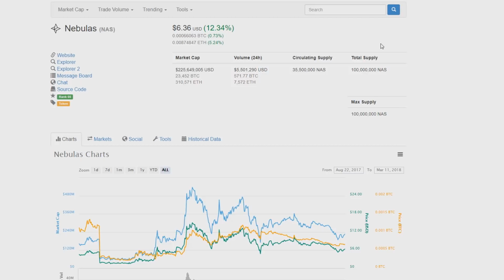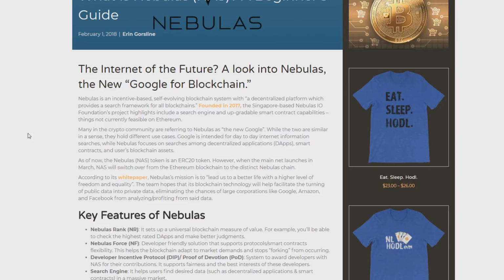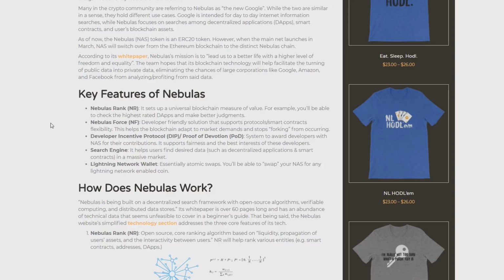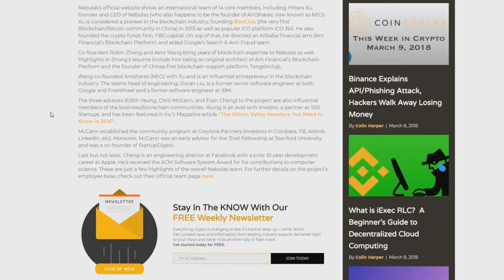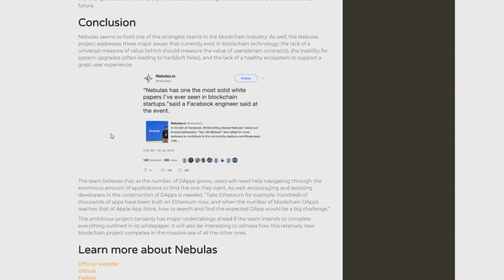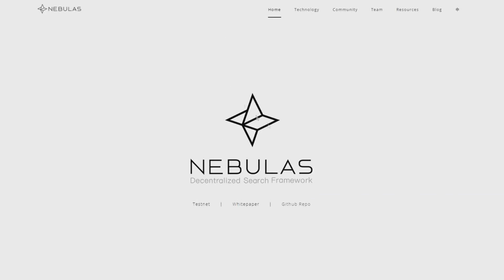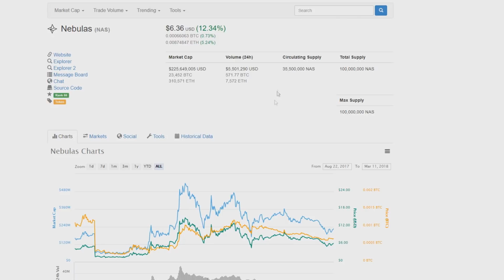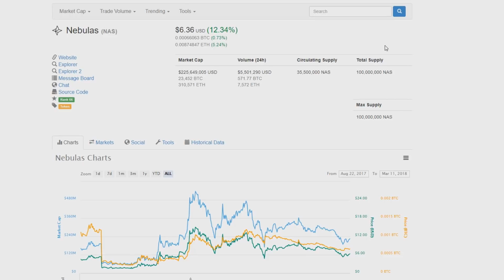What is Nebulas (NAS)? Cryptocurrency In-Depth Analysis and 2018 Price Prediction!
In this video, I explain what the Nebulas Cryptocurrency is and give my thoughts and opinions on this cryptocurrency. Towards the end of the video, I give my price prediction on Nebulas for the WHOLE year of 2018.

Use this link for a free $10 on Coinbase after spending your first $100

Thinking about using Binance? Use this link to help support me and this channel

Resources Used In The Video:
CMC:

Transparency Statement: As shown in the video, I am not invested in Nebulas at the time of making this video.